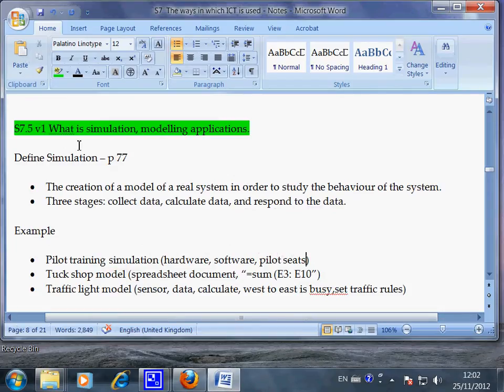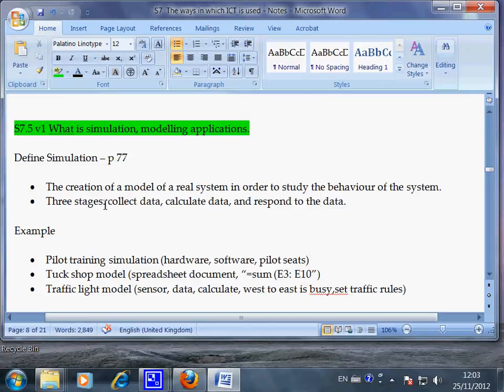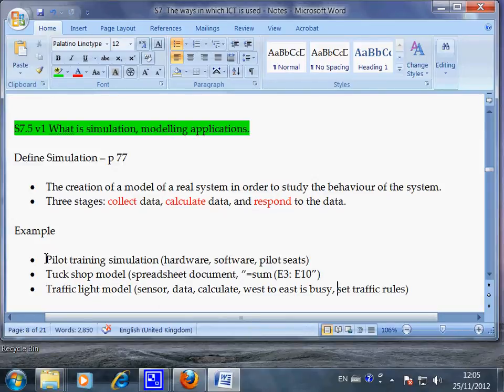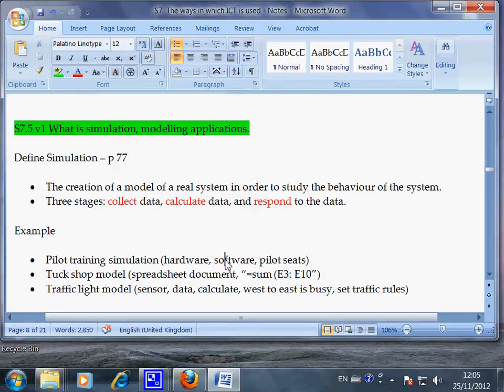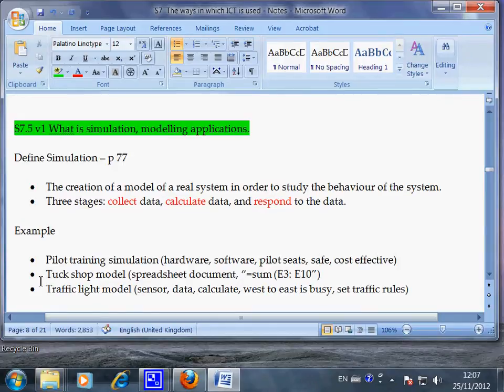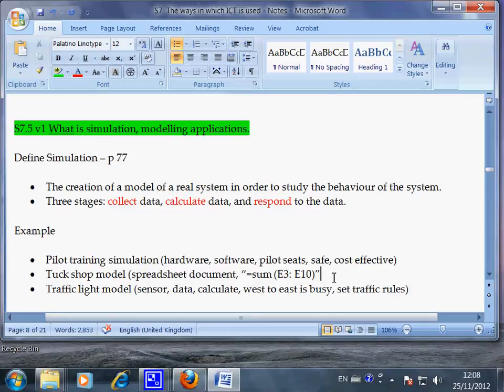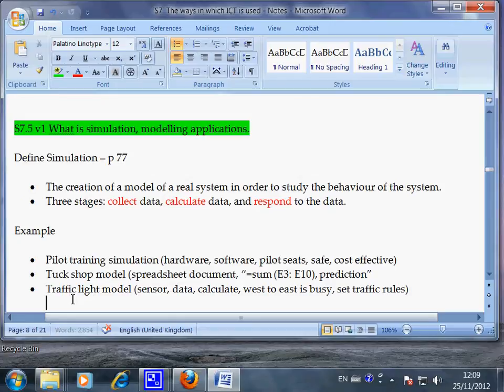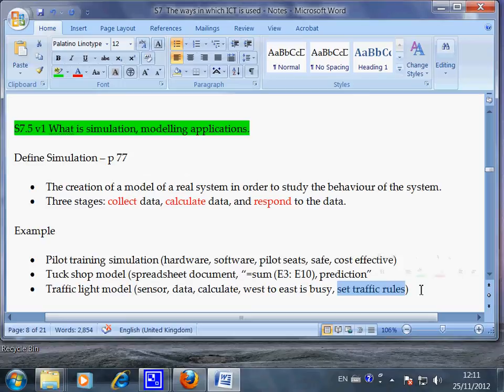S7 5, v1 simulation excel, pilot, traffic light, Mr Liao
S7.5  v1 How tuck shop traffic light simulation works, modelling applications

Tuck shop model (simulation)

• Use a spreadsheet to record price, items, profit and loss.
• Formula is built in so that if one value (price) change other value (profit) change accordingly. This answer "what if..." questions, e.g. "=sum (E3:E14)"

Traffic light model (simulation)

• Use sensor to collect traffic information (data) of a T-junction:
• when, how many cars past, or built up at this point.

This clip is based on Brown G & Watson D. (2010), "IGCSE  ICT," Holdder Ed. LONDON. This is an excellent text book. You should refer to this book as you watch this video.